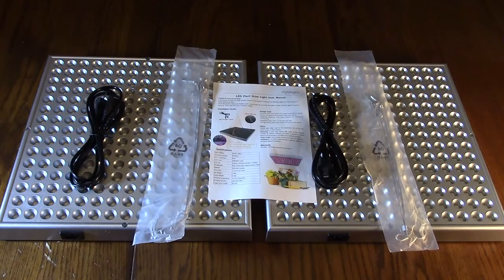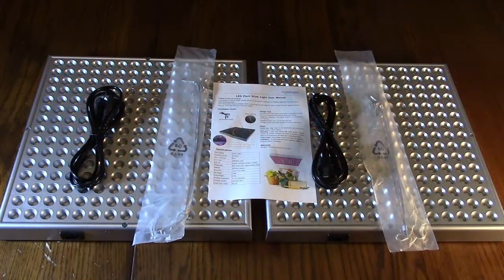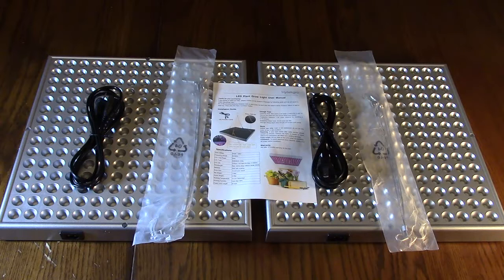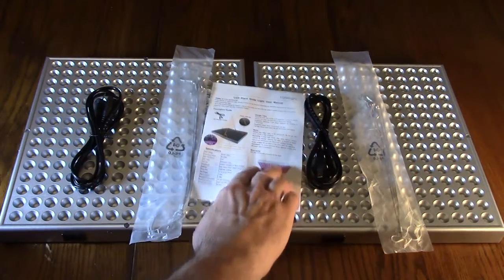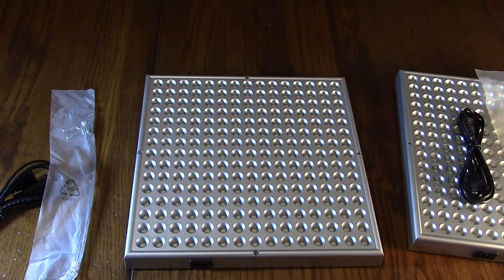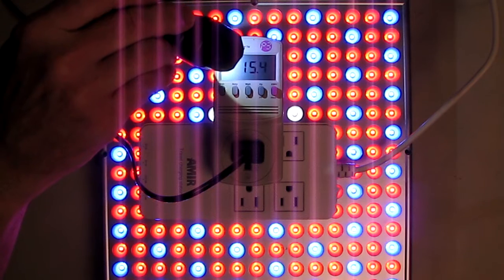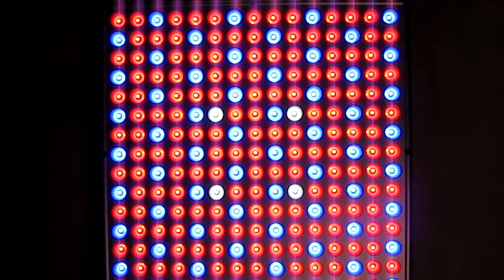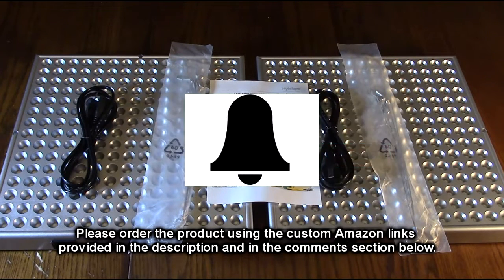RELIABLE 45W LED Grow Light Hytekgro Brand Full Spectrum for Indoor Plants and Seedlings REVIEW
ORDER RELIABLE 45W LED Grow Light Hytekgro Brand Full Spectrum for Indoor Plants and Seedlings

□ Electronic Components
         □ Hobbies:

🌹[Worry-Free Warranty] We offer 12 months warranty plus 30 days satisfaction or return guarantee for this grow light kit.

 🌹[Classical Full Spectrum] Compact grow light that puts out the needed light, includes 163pcs (620-660nm)+58pcs blue leds(450-460nm) +4pcs white leds (6500k), which is ideal for all kinds of indoor plants seeding growing and flowering at all growth stages.

🌹[Easy Set-up] This led grow lights are lightweight and very easy to use with the upgraded hanging brackets, system can be built in perfect sturdy condition within one minute. Built in 59’’ power cord could really stand another two feet of length though and make your plants happy.

🌹[Low Heat] ABS plastic material molding hydroponic grow lights panel , excellent Heat control, runs cool and quiet, no harm to your plants. Square shape design maximizes the beam to cover 3ft by 3ft area of plants, recommended to hang at around 6-10 inches for seedling.

🌹[High Efficiency] Plants grow fuller with much stronger and straight stems with these led grow light bulb. Most of the seeds are germinated and sprouting in 2 weeks. Low power consumption save your electric bill, 2 pack design are value for the dollar.